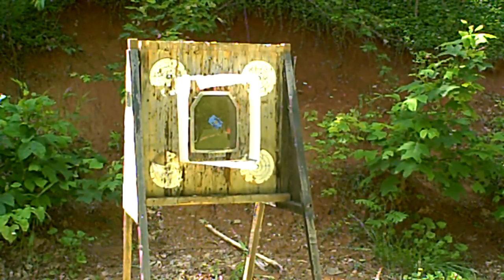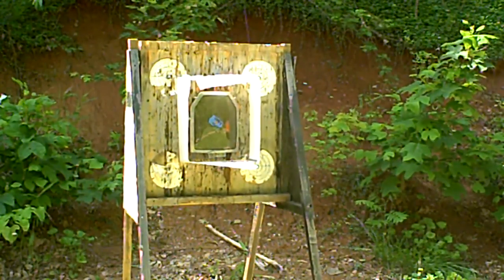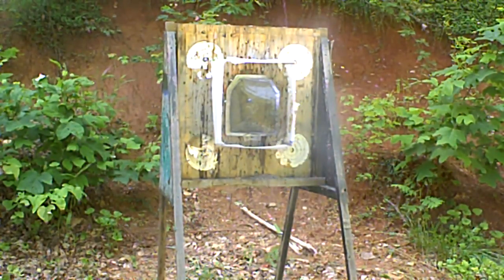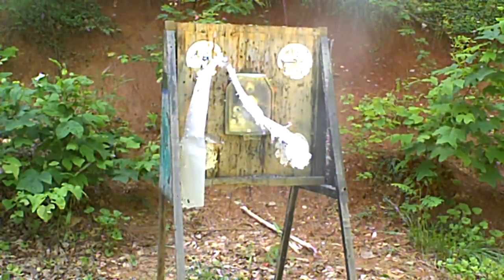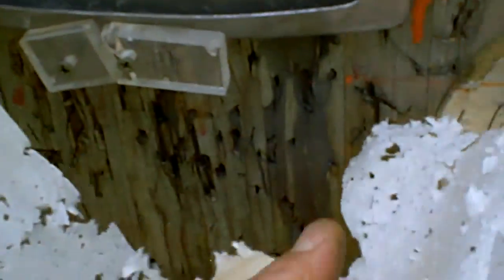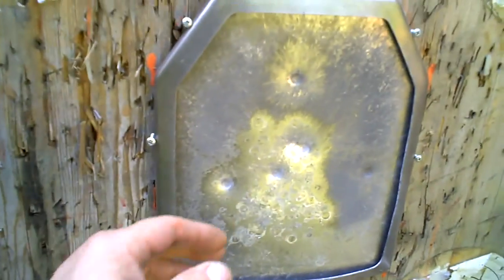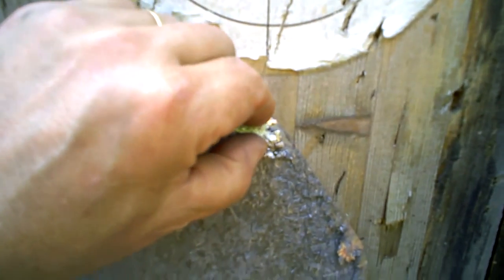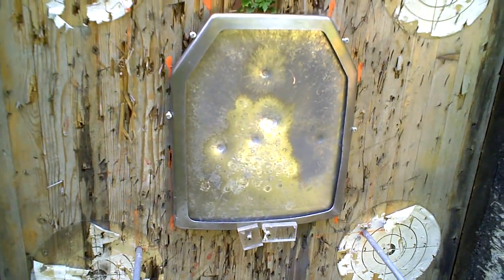9mm VS FLASH TM AR500 ARMOR Splatter Mitigation Shield DESTRUCTION TEST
This is a destruction test. 175 rounds were fired into the plate from 50 feet at zero oblique. The splatter mitigation system continued to work well past 100 rounds, failing somewhere around 150 rounds. No doubt moving the shots around more on the plate would have made the shield last even longer...but I hammered it in the same place until the shield fell apart. I am very impressed by this robust splatter mitigation system invented by patent holder Gary Cola at Bainite Steel.